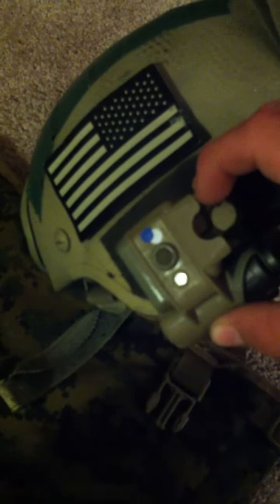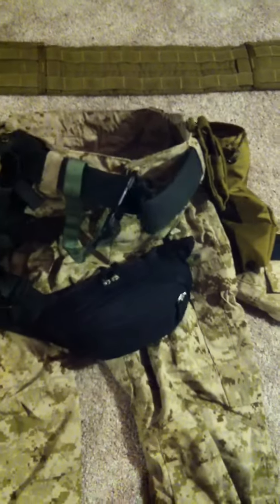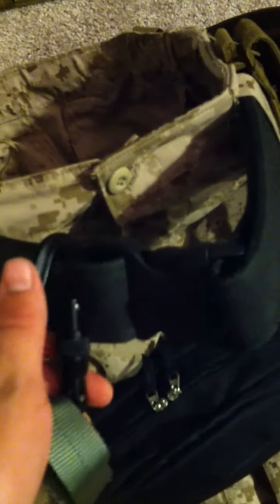Complete Gear Overview Pt. 1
My kit overview, for now.